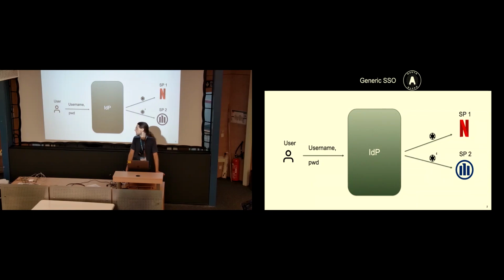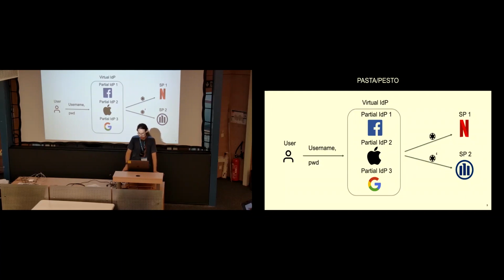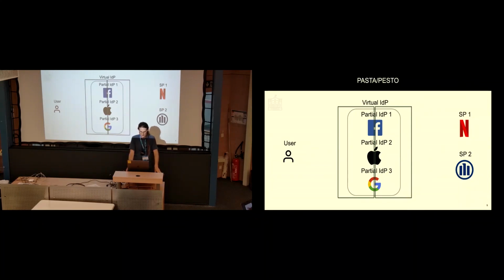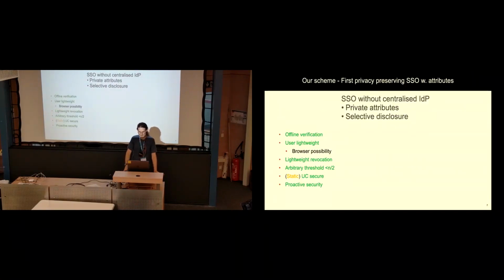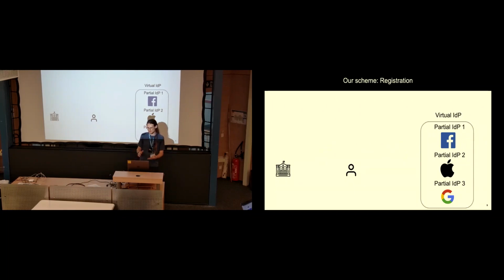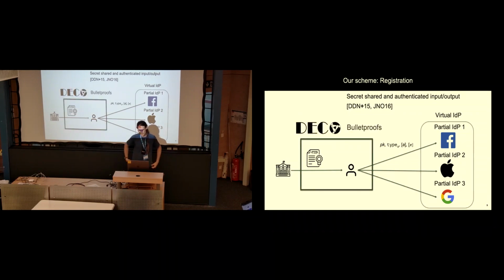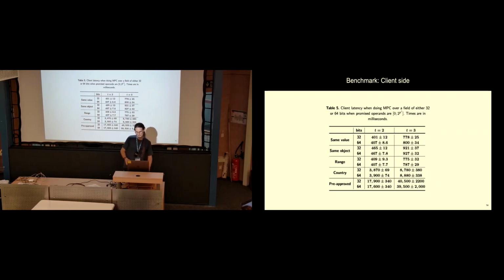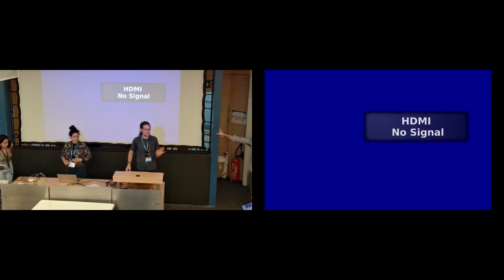[3A] Attribute-based Single Sign-On. Secure, Private, and Efficient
'Attribute-based Single Sign-On. Secure, Private, and Efficient' presented during Session 3A: Authentication at PETS 2023.

Presented by: Tore Frederiksen